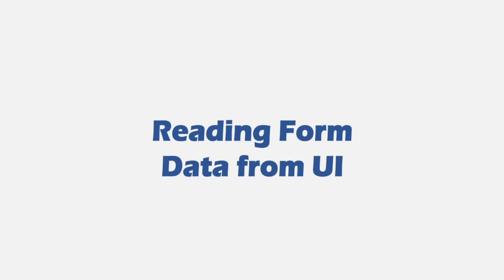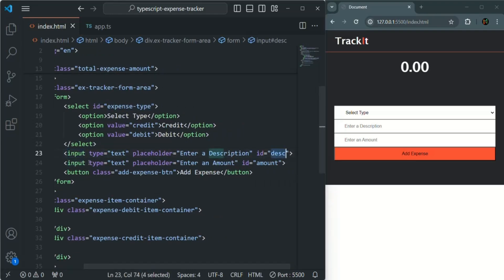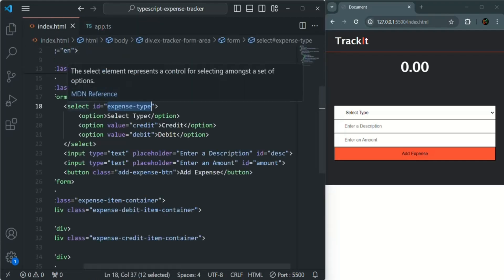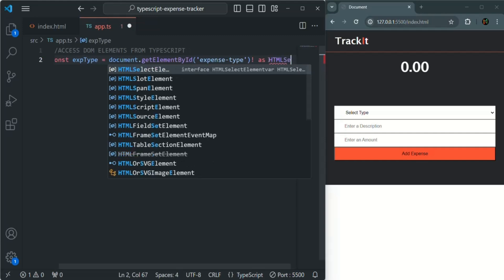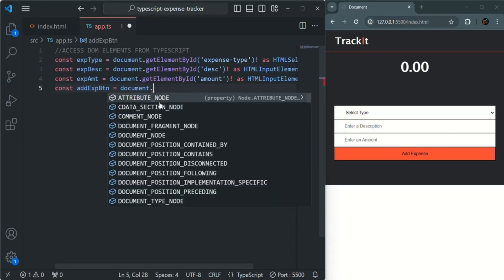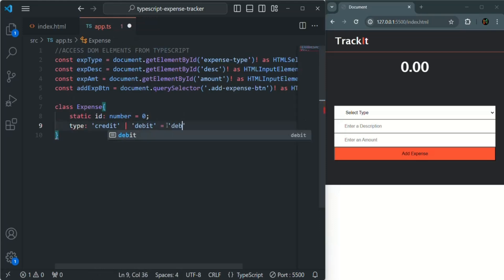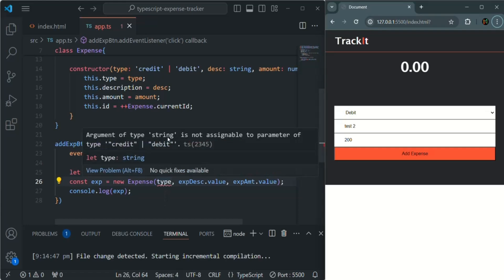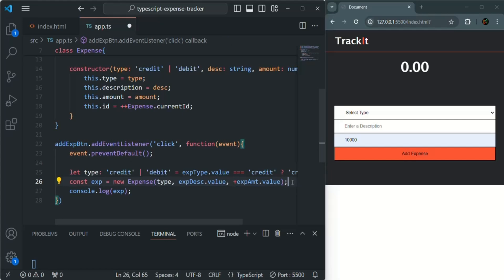#66 Reading Form Data from UI | Expense Tracker Project | A Complete TypeScript Course